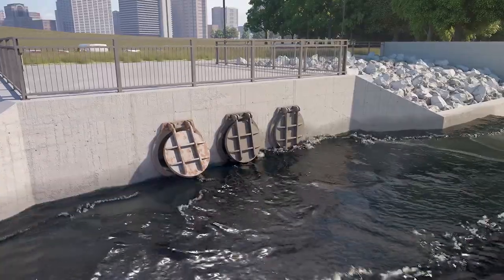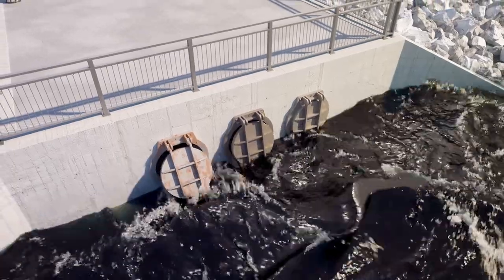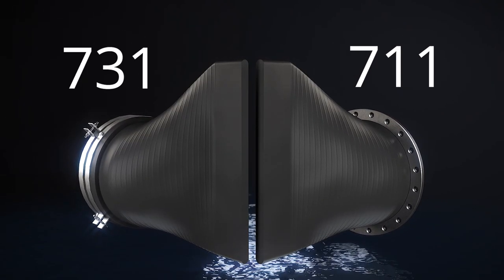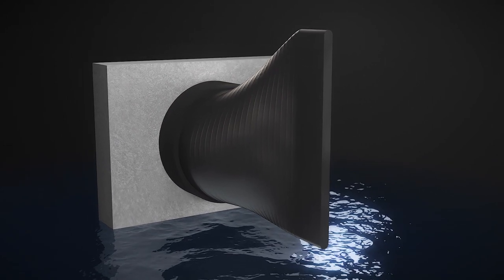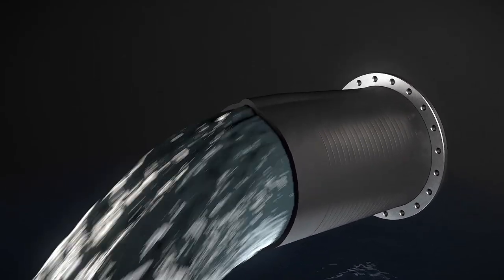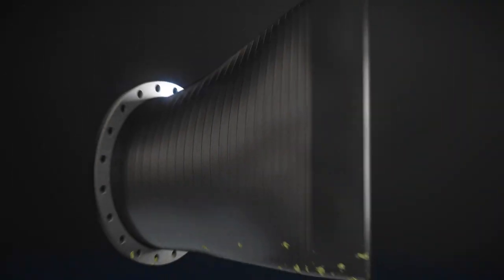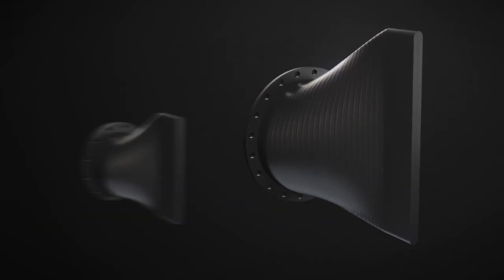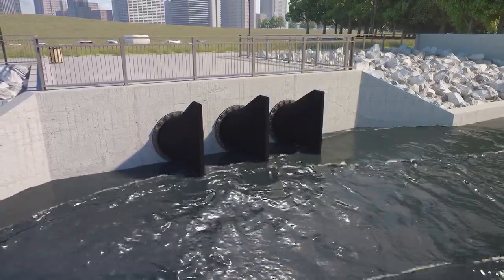Proco ProFlex™ 711/731 Slope Bottomed Check Valves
The Proco ProFlex™ Series 711/731 Slope Bottomed Check Valves are engineered for installation on pre-existing pipe lines such as manholes, outfalls and vaults where the outfall invert of the pipe is close to the floor of the manhole or outfall. This video demonstrates the many features & benefits of this exciting new addition to the Check Valve line from Proco Products, Inc.